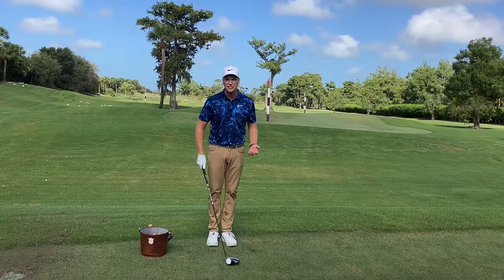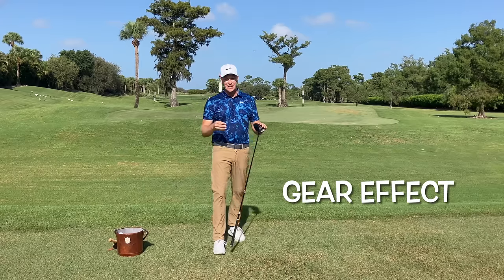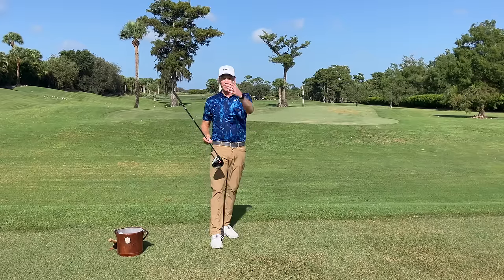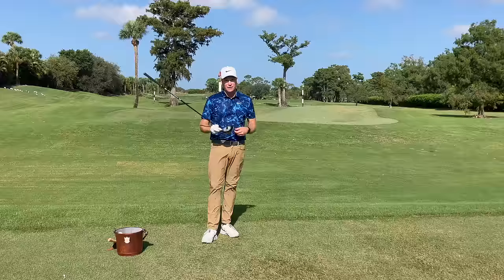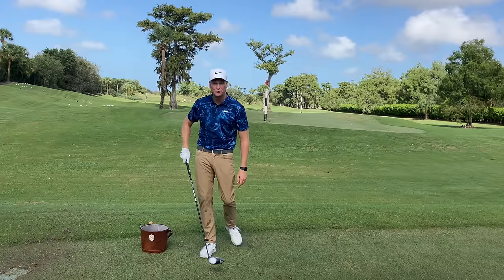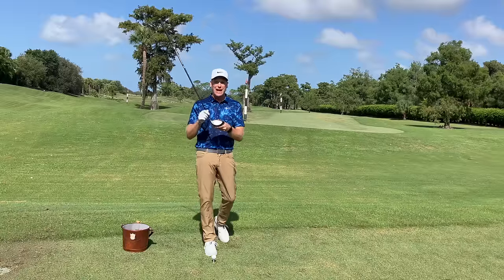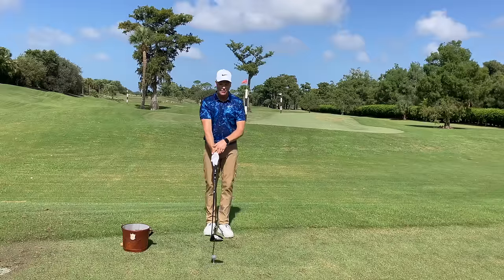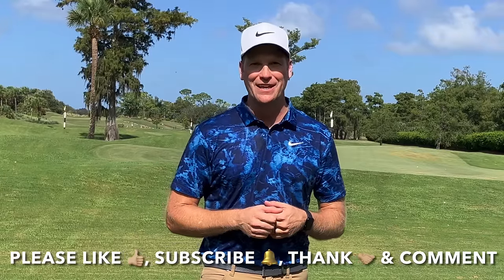How To HIT The DRIVER FARTHER And STRAIGHTER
Mark Durland, Golf Magazine Top 100 Teacher in America & Director of Instruction at the Durland Golf School at Naples Grande discusses a golf tip on how to hit the driver farther and straighter. Every golfer would love to hit their driver farther and straighter. In this video Mark explains what it takes to hit the driver farther. He also gives a great drill to help hit it straighter than ever. Also, Mark is always open to golf instruction suggestions, so if you have a particular issue in golf, comment below and Mark will do his best to address your golf concerns in his next video.

⛳️ Award-Winning Golf Teacher:
2017-Present Golf Magazine Top 100 Teacher in America
2021 Teacher of the Year, South Florida Section PGA
2020 Teacher of the Year, Southwest FL Chapter PGA
2022 & 2015 Golf Digest Best Teachers in Florida
2014-15 Golf Digest Best Young Teacher in America (Top 40 under 40)
2012-13 Golf Digest America's Best Young Teacher (Top 40 under 40)
2012 Teacher of the Year, Southwest FL Chapter PGA
2008 Teacher of the Year, South Florida Section PGA
2007 Teacher of the Year, Southwest FL Chapter PGA